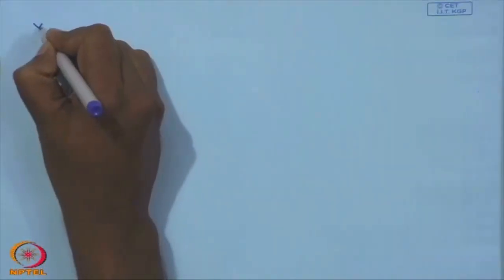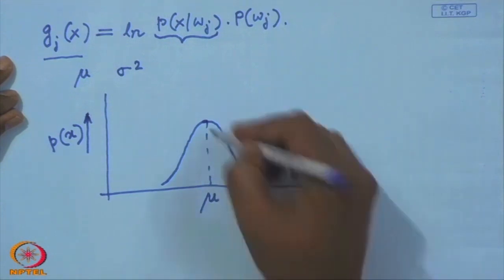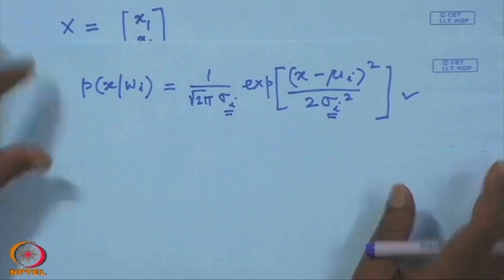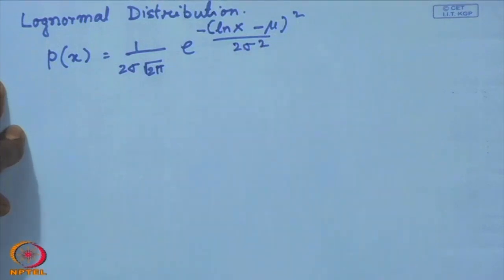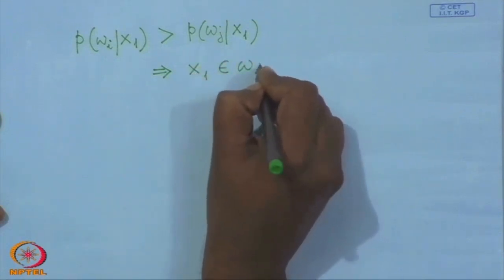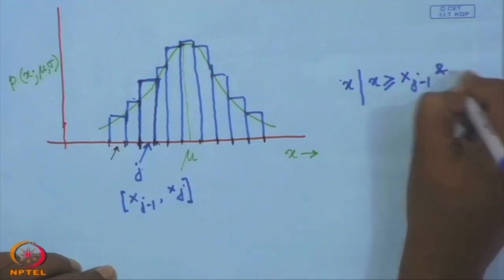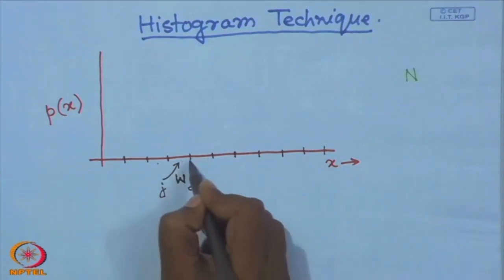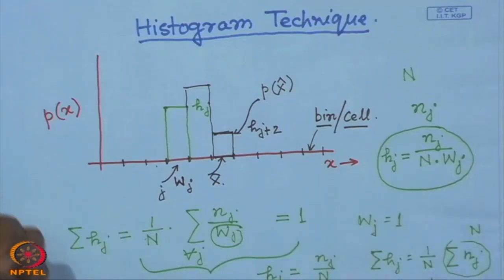Lecture 10 : Probability Density Estimation - I